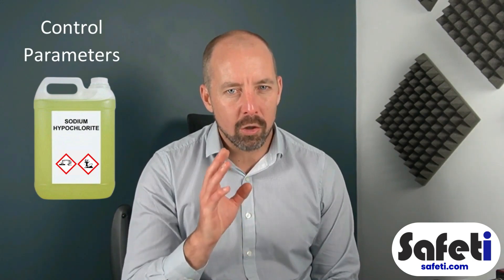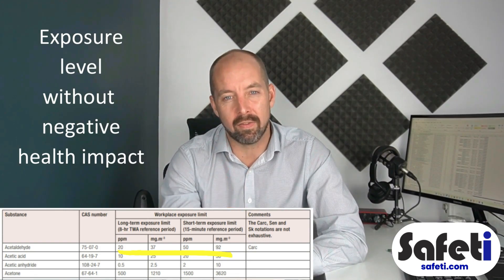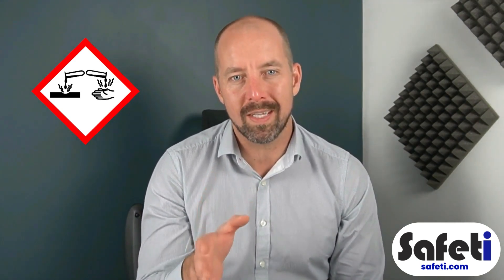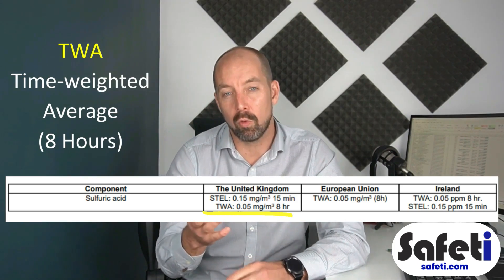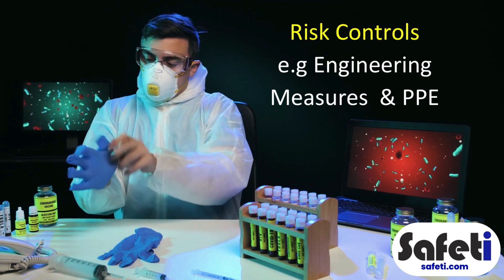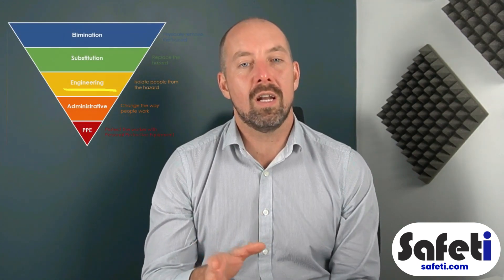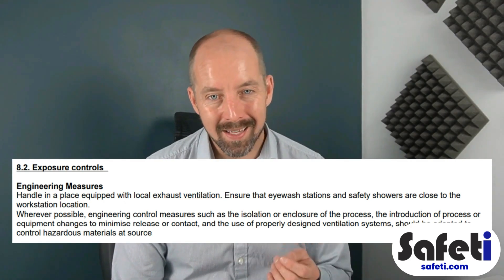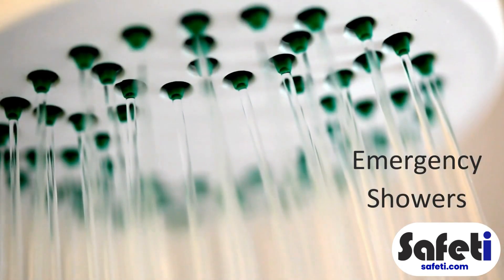Workplace Exposure Limits (WEL) 😷 UNPACKED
Check out this snippet on Workplace Exposure Limits (WELs) from our COSHH Assessment course content, a quick 5 minute reminder!